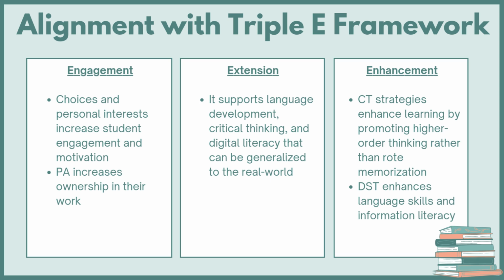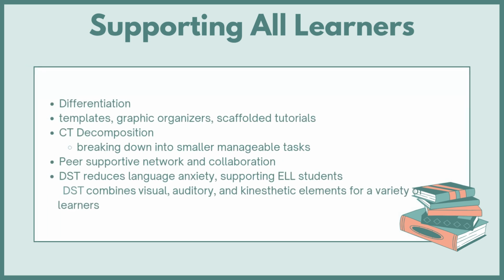EDU 370: Final Project -- Digital Storytelling